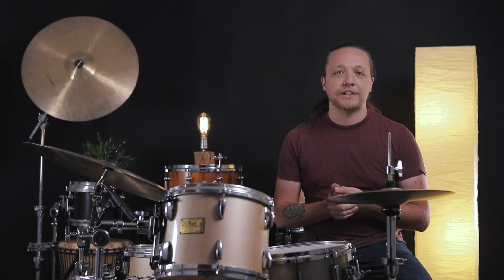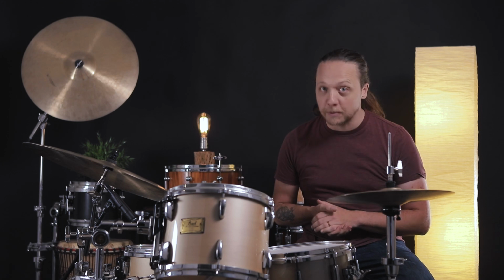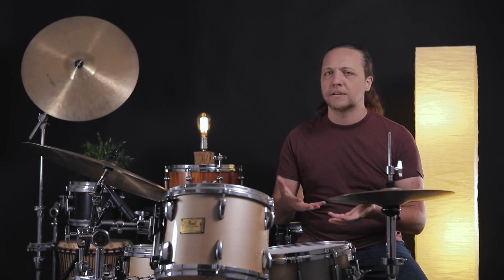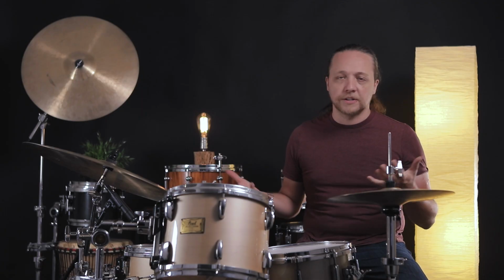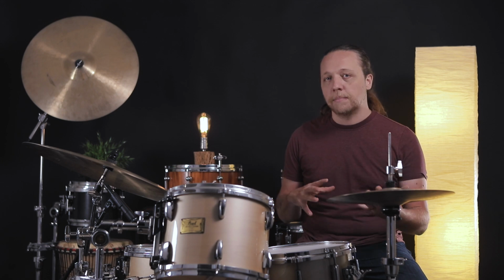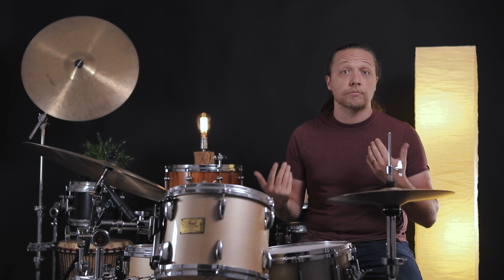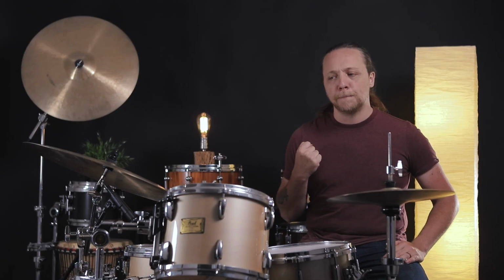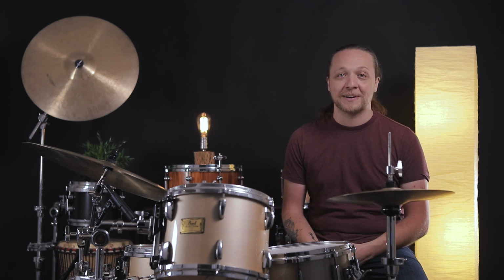Foiled Again! Foil Hack Inside the Full Kit | Season Three, Episode 16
You’re constantly inspiring us. Yes, you! The discussion that takes place on our posts and videos never ceases to bring about new ideas and push us to try things for the sake of exploration and demonstration. This week we expanded upon a recent episode with tinfoil inside the bass drum and brought that hack to the rest of the drums because you asked for it!

Can't get enough of Sounds Like a Drum? Want to show your support for the series? Looking to get some direct help with your drums?

Signal chain:
Full kit: AKG C414 (ear-distance)Snare drum & tom tom close mics: Shure SM57
Bass drum: AKG D112 (at mic port) + KAM R3 Ribbon microphone ~8” away from reso

Drums:
Pearl Masters Custom Extra Maple (6-ply)
12/16/22" w/14" snare
Toms: Evans UV2 over G1 Clear
Snare: Evans UV2 over Snare Side 300
Kick: Evans UV EQ4 batter over EQ3 coated white reso